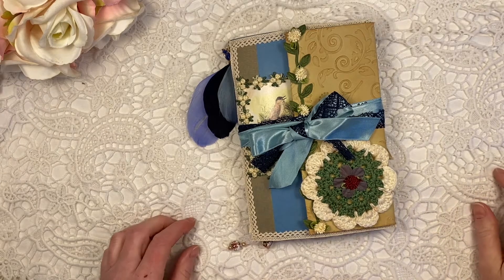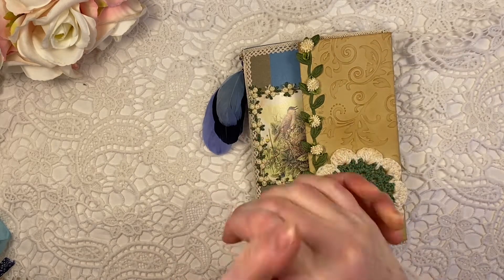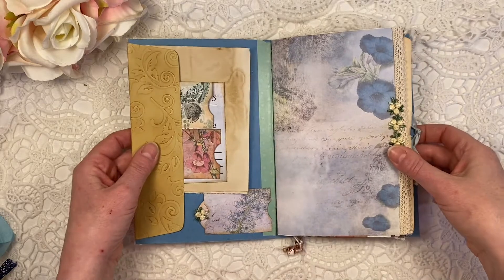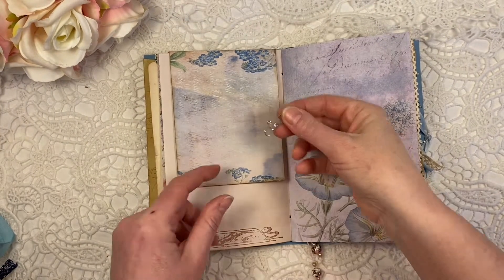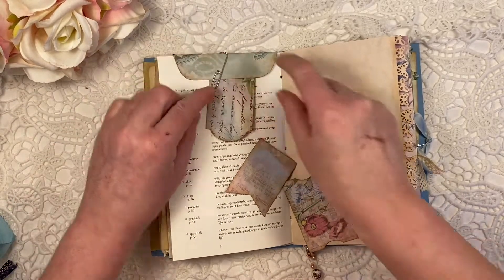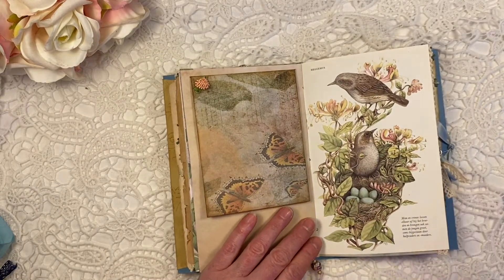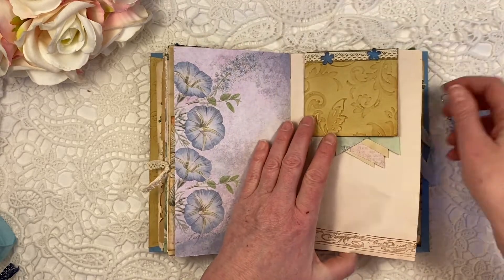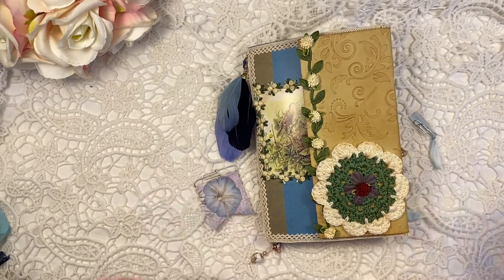Design Team junk journal for DonebyDorothy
Link to Dorothy’s Misty Floral papers
Link to this journal in my Etsy shop (FREE WORLDWIDE SHIPPING!)
Please check out both Dorothy’s and my Etsy shop LensCraftyLife for other digitals and physical vintage French magazines